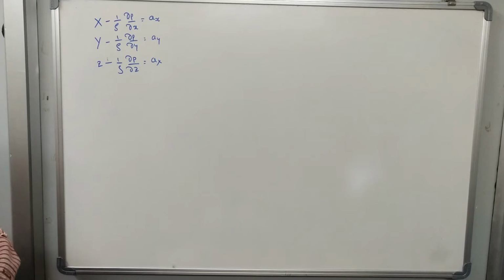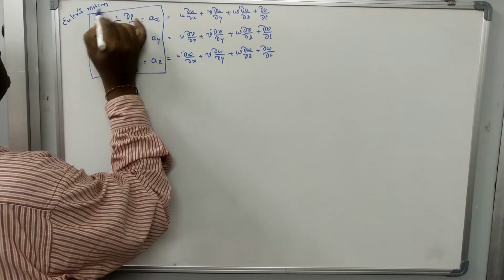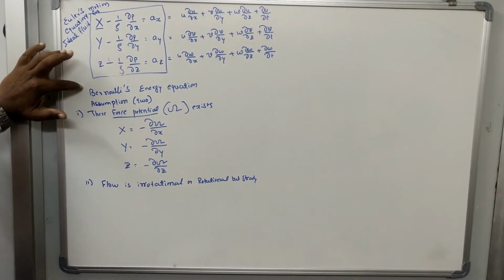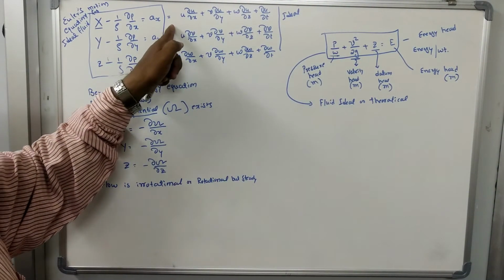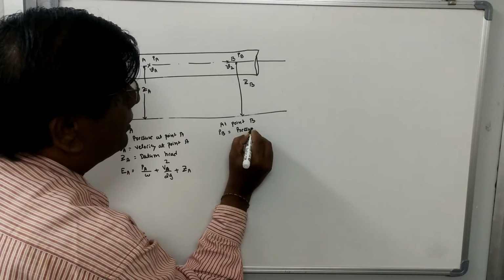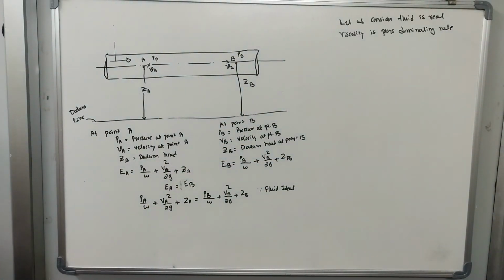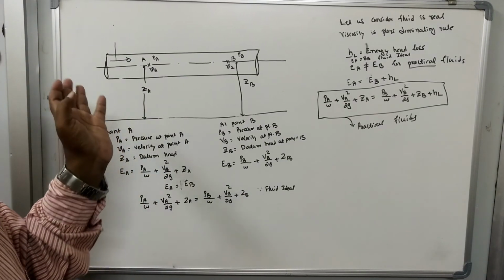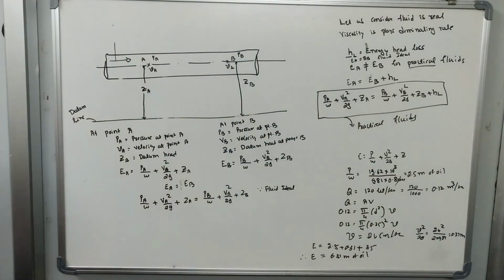Lecture 25| module 3| FM| 07 nov 2020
Applications of energy equation.